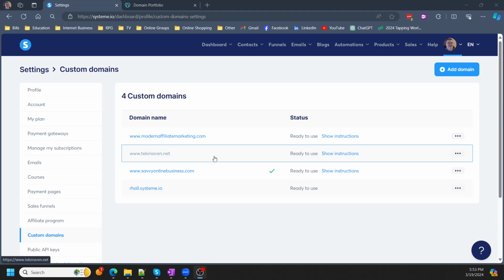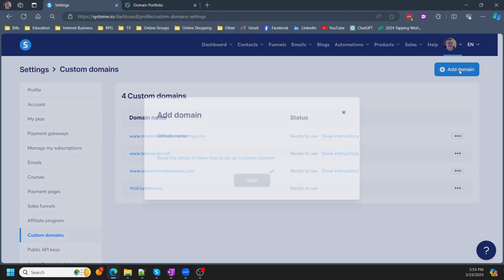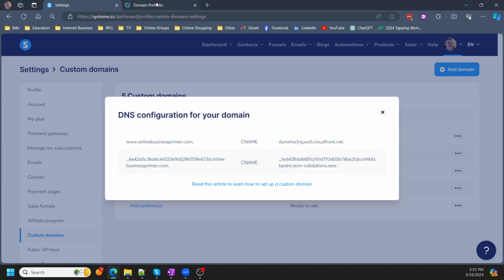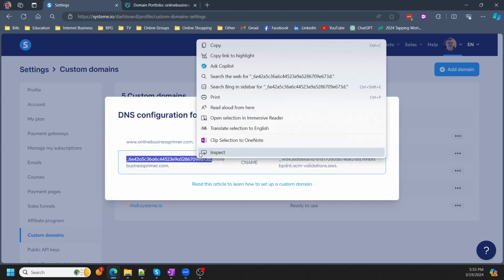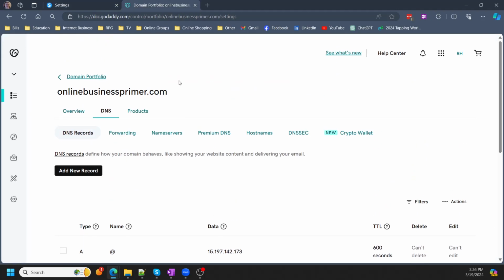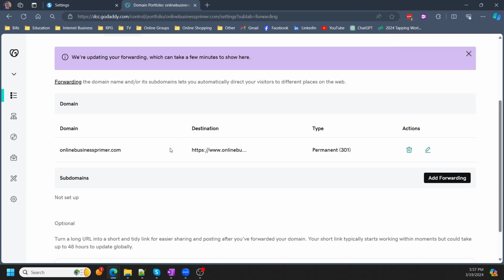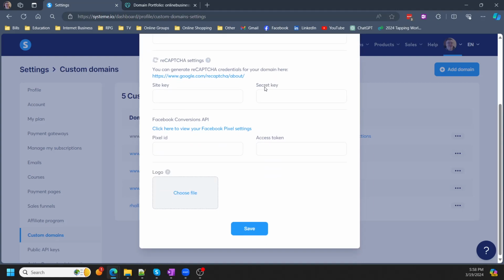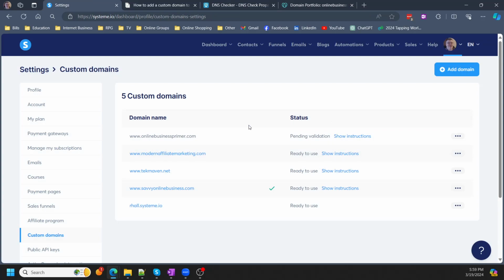Custom Domains in Systeme.io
Configuring Systeme.io to use your own domain